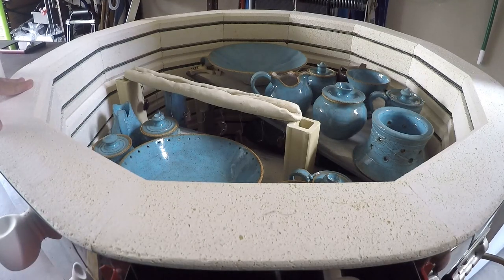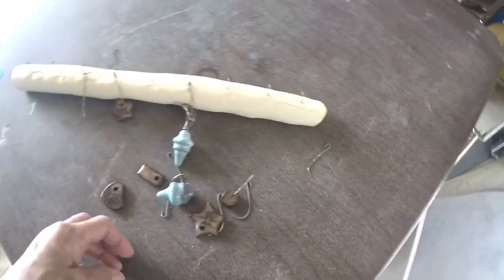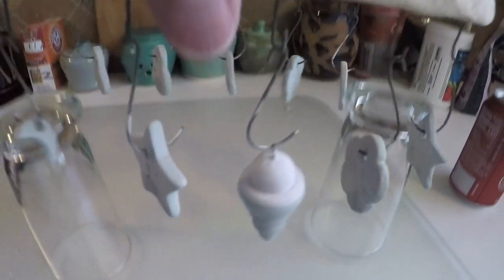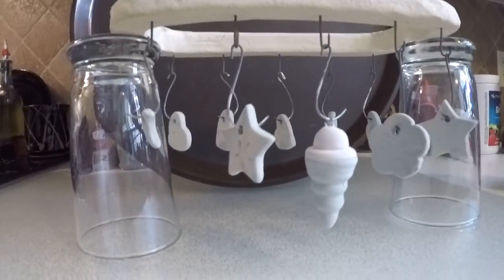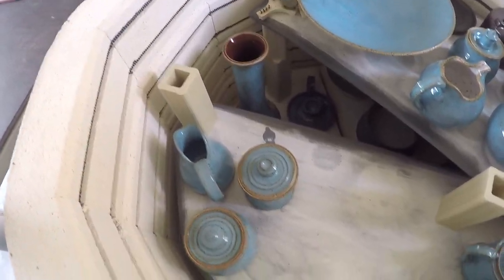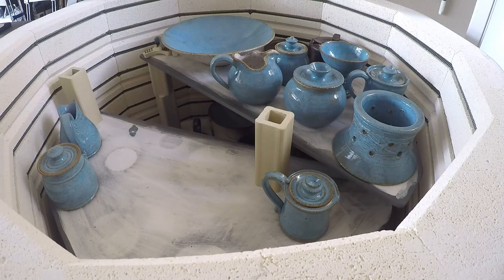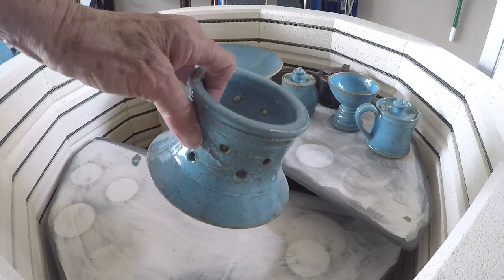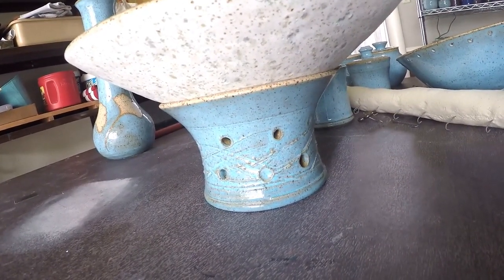♥ August Glaze Fire #2 Kiln - Making Pottery/Ceramics --Technical Blog ASMR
How to fire things on hooks, both friends bowls, the remaining cream 'n sugar sets and two fails! Ackk! And one fix! ¯\_(ツ)_/¯❤
Videos are categorized by topic in Playlists for you. Great ideas for Teachers, Glaze 'Do-Overs', Throwing Tall and/or Wide, Studio Tips & Tricks, Homemade Tools, Teapots & Drip Proof Spouts, Quick Gifts, Seasonal Gifts. How to make anything from Roasters to Bowls to Whistles & Flutes, Waxing & Glazing, Types of Clay, Types of Glazes & Brands, How to use Underglazing, How to use Masking products, Amazing Cleaning Tips, plus a sprinkling of Sewing & Quilting tips.